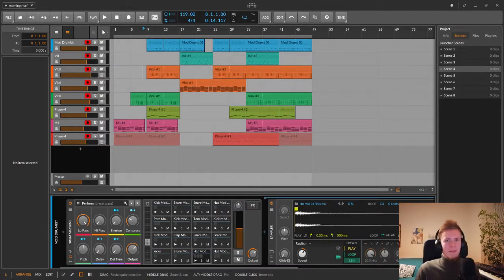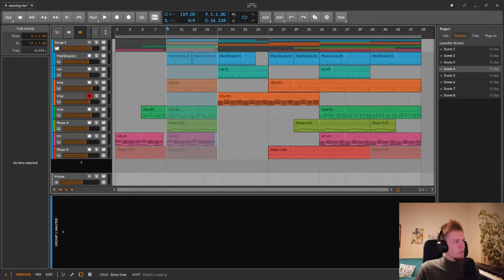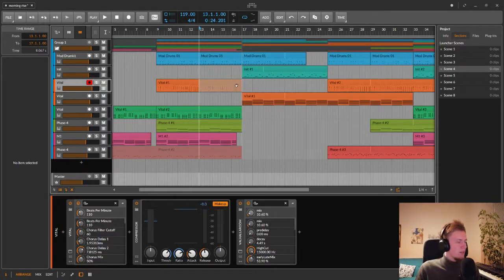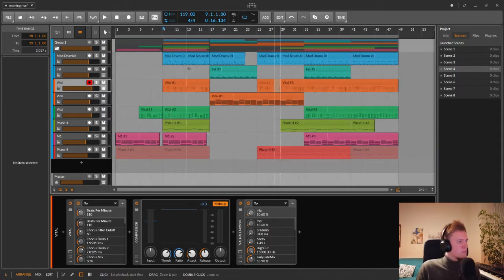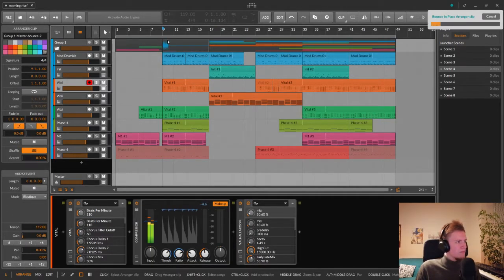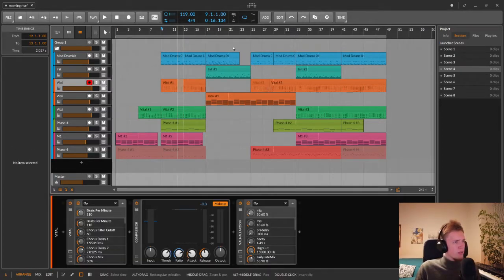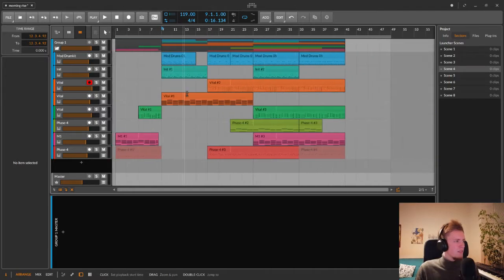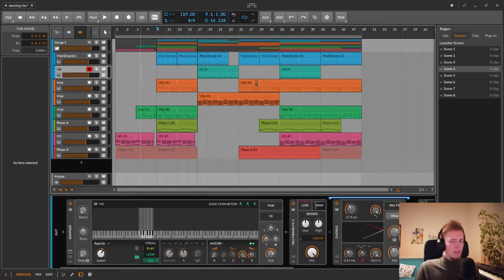Arrange smarter in Bitwig Studio 3 (Tips & Tricks)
Drop-Downs menus did not show up in the recording. I'll fix that for the next video.